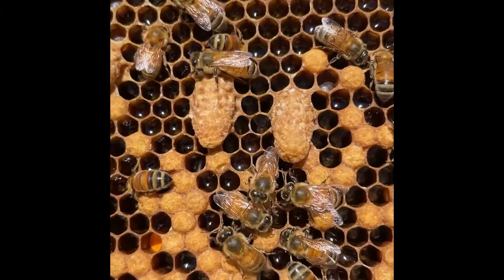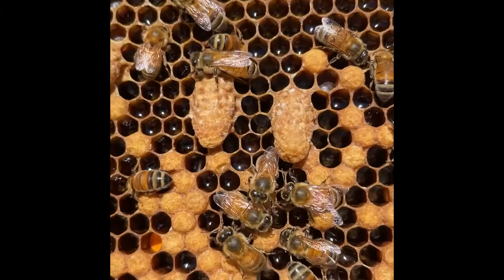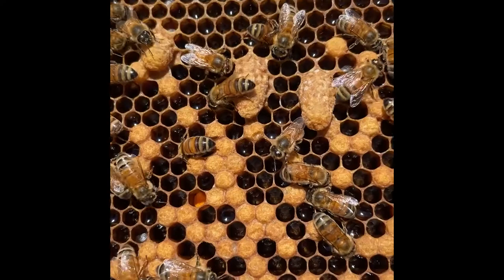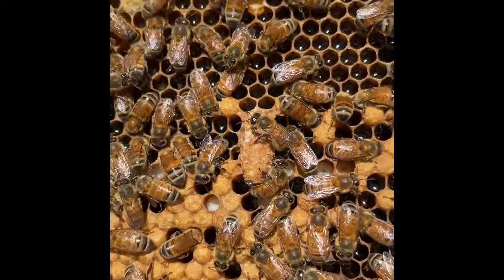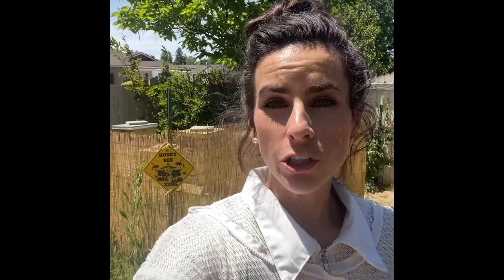Supersedure Queen Cells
Melinda Jean Stafford goes over what to do when you find queen cells in your beehive